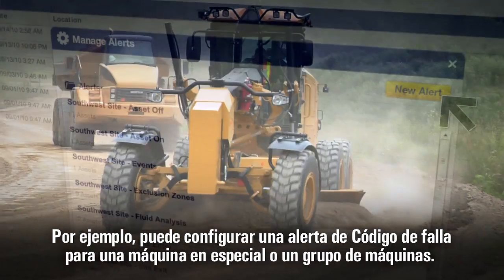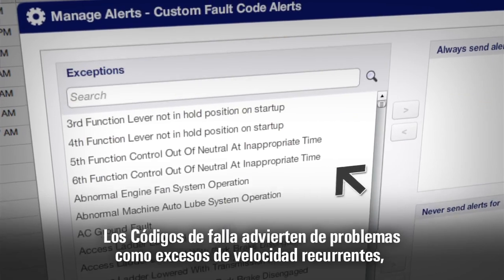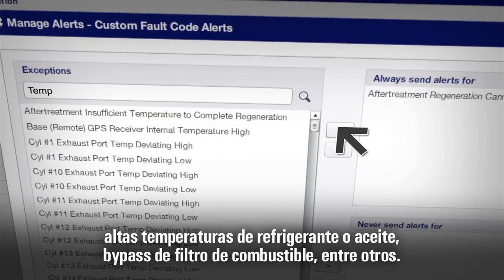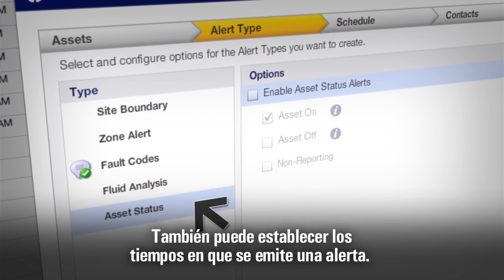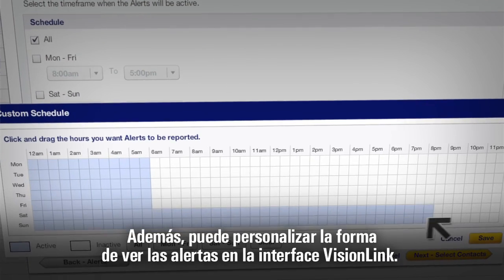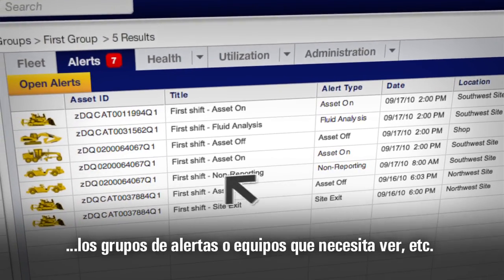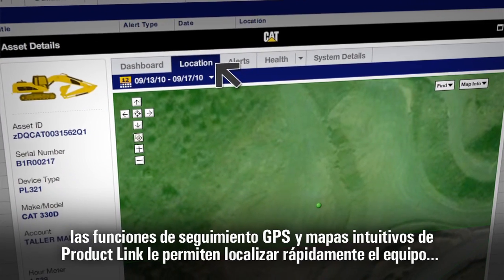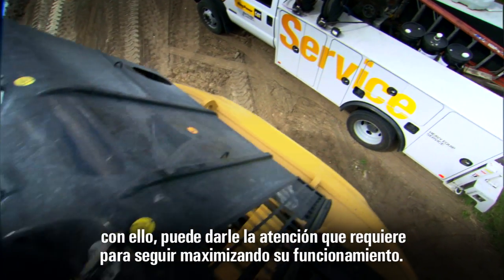Cat® Product Link™ | Customized Alerts (Spanish-Latin Am Subtitle)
The technology on modern heavy equipment can generate a lot of data - and that's good. But once you get that data off the machine how do you get it to the right people without overwhelming them with information they can't use? Effectively filtering and distributing asset information, using customized alerts that go out via text message or e-mail, is something Cat® Product Link™ does very well.

El nuevo Product Link Cat lleva informacion vital sobre su equipo a las personas que la necesitan, lo que permite que la operacion completa sea mas facil y productiva.